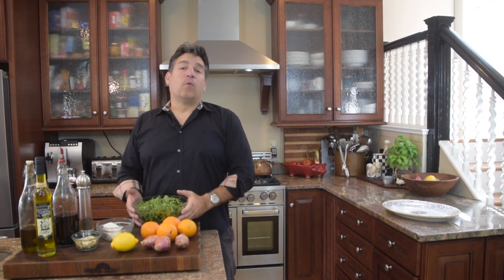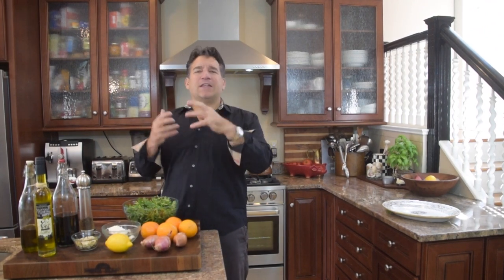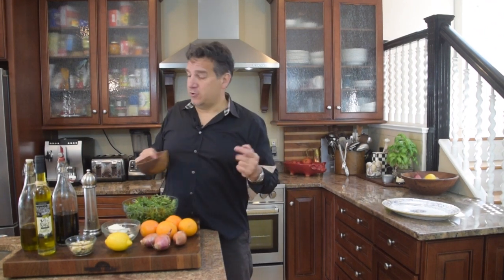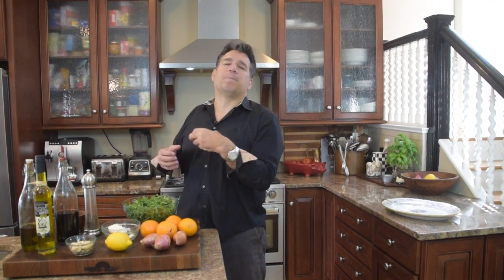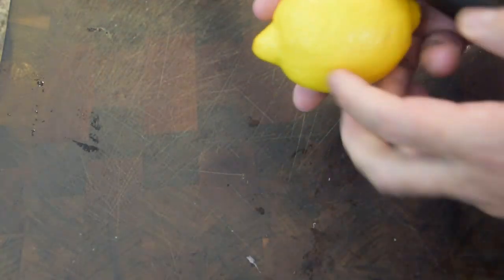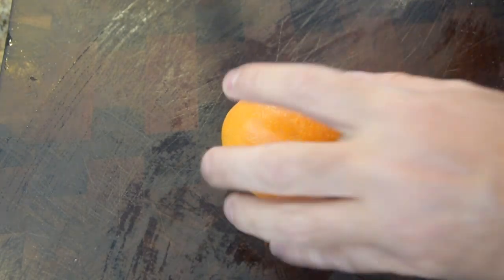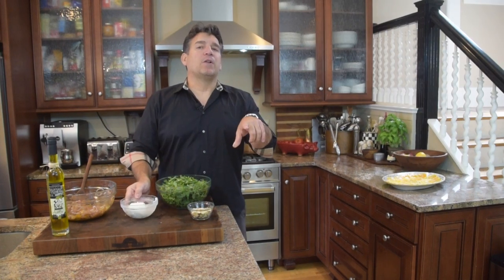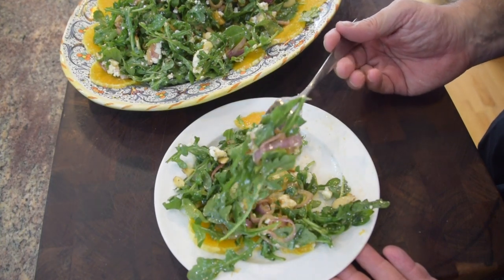Summer Salad with Oranges, Almonds, Arugula and Goat Cheese | Cooking Italian with Joe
This summer salad was inspired by my travel to Calabria, Italy. It's is a perfect mixture of earthy and citrus flavors with oranges, goat cheese, arugula, balsamic, nuts, and shallots and pairs perfectly with a bottle of Prosecco!